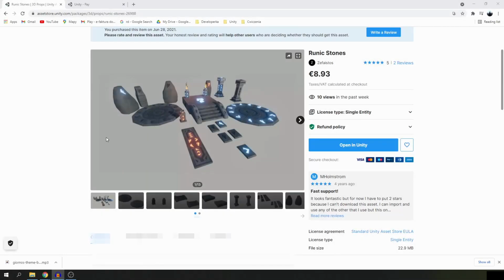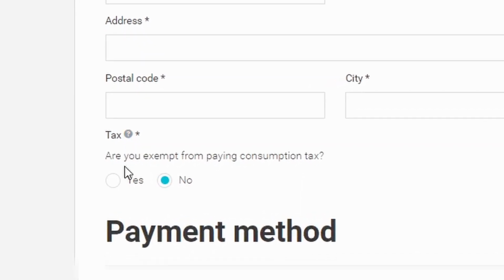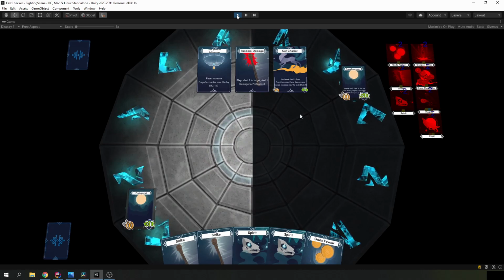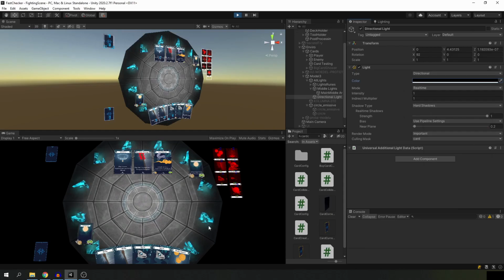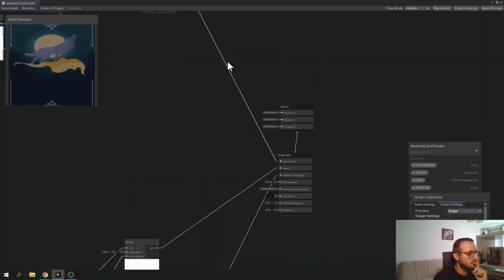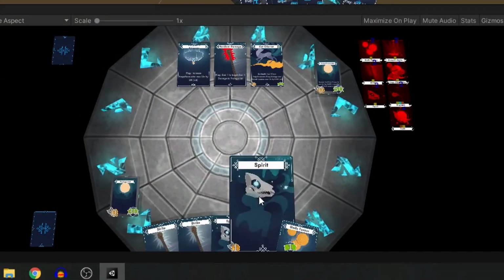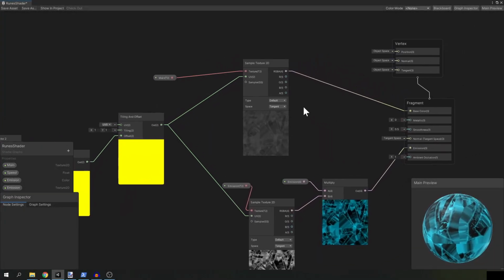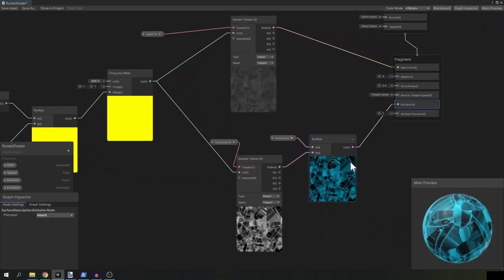Unity Devlog #03 - struggling with new model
It has been 6 years since I started Game Development with Unity.
From basic Unity tutorials to position where I make it for a living as a whole-time job.

I think that today we live in the era of Indie games, where sadly some of my favourites old colossuses are falling down.
Game development studios or even single developers like: Supergiant Games, Toby Fox and Eric Barone make it shine.

I thought that it is time to get my... together and use my Unity skills to produce something on my own.
There is just one problem. tons of games are being published on Steam and Epic Game Store so I need to develop a strategy...

So here I am, making my first steps and setting up my Devlog.
Things will not be perfect, but everything is a process.

Today episode is about all kinds of problems in relation to importing the new model into my game

0:00 Introduction
0:21 About old model
0:39 First time buying assets and problems connected to it
1:32  What is light baking in 11 seconds
1:49 light baking and my struggles
3:47 Tiling shader
4:31 Final question